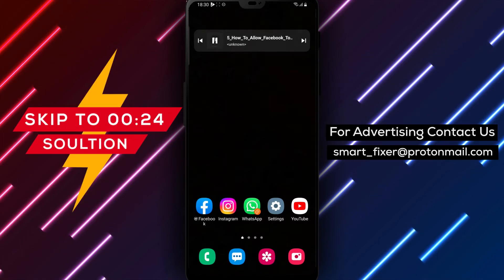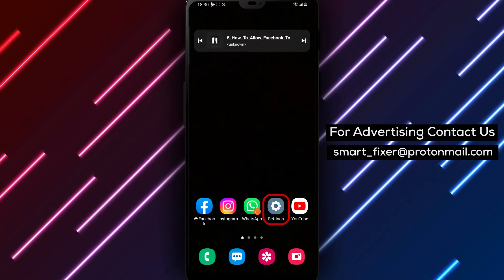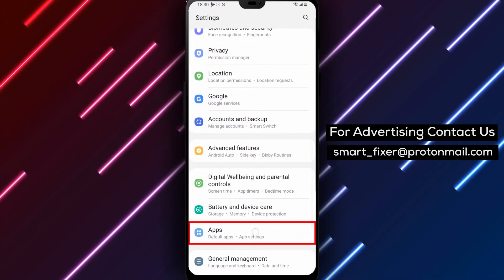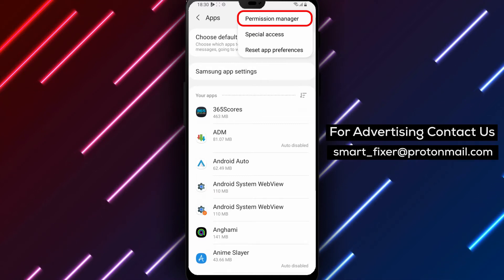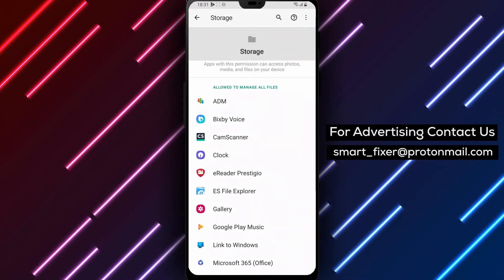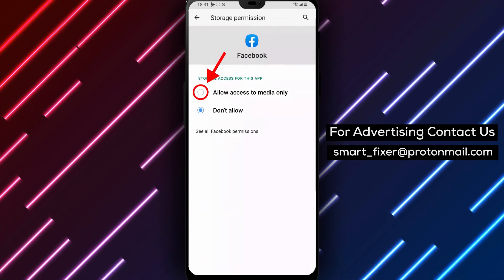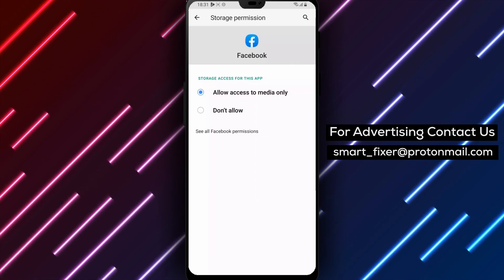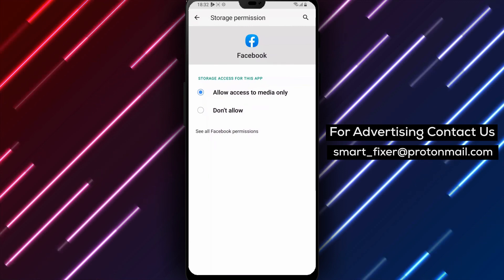How To Allow Facebook To Access Your Files And Media On Android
Are you having trouble uploading your photos and videos to Facebook on your Android device? In this tutorial, we'll show you how to allow Facebook to access your files and media on your Android phone or tablet. Follow these simple steps to get started:
1. Open the Settings app on your Android device.
2. Scroll down and tap on the "Apps" option.
3. Tap on the three small dots on the top right corner of the screen.
4. Select "Permission Manager" from the menu.
5. Tap on "Files and Media" from the list of permissions.
6. Find the Facebook app and tap on it.
7. Toggle on the switch beside the "Media" option to allow Facebook to access your device's media files.
By following these steps, you'll be able to upload and share your photos and videos on Facebook without any hassle.